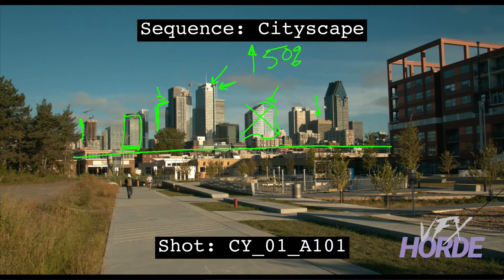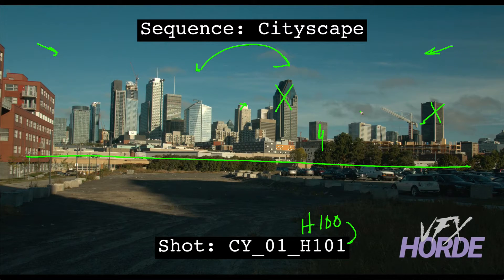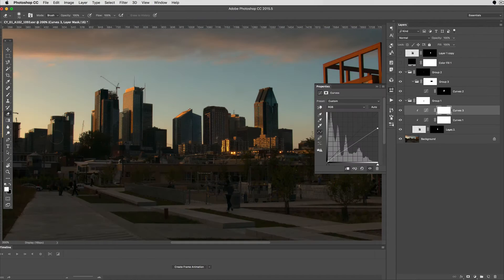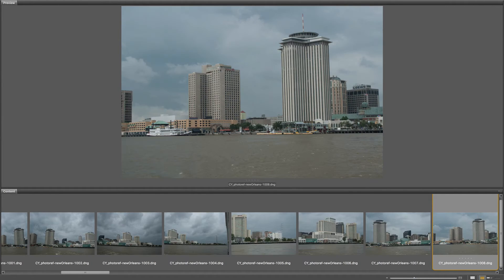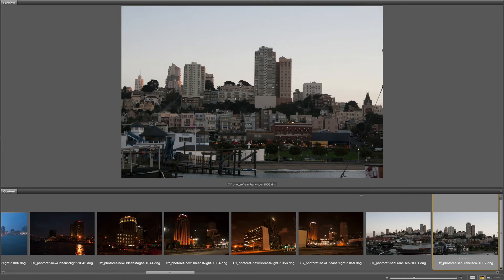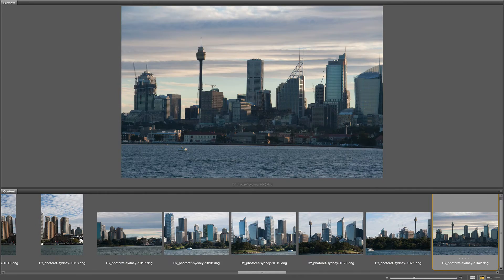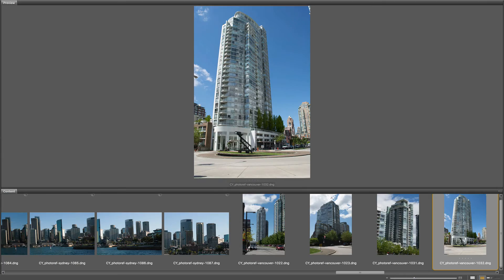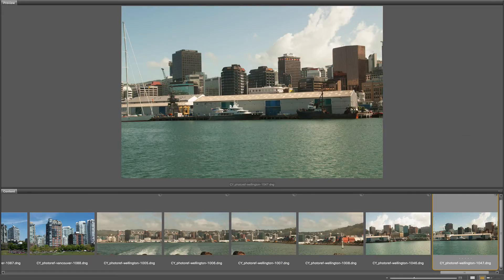Cityscape Sequence Brief - 3DDMP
This construction site is shot from several angles, under different lighting conditions and states of completeness. After the principle photography was complete for this sequence, the director decided these shots were not filled with enough construction material. Instead of reshooting, you as the Matte Painter are responsible for populating these shots with construction props and replacing the building behind the site with a building under construction.

These shots are already nicely composed. You will need add your elements in a way that enhances the composition but does not take them over. Use the construction materials already in the shot as your guide when integrating your elements. Your matte painted elements will need to sit side by side with the construction materials on set and look as if they have always been there. Make a grid for each shot to ensure you are placing your elements in the correct perspective. Depending on the lighting in the plate, each element you add should have a contact, indirect or directional shadow in order to make your elements sit in the shot. Be sure you pay attention the value and color of your object’s light and shadow as it is very important for integration.

You’ll need to identify the appropriate photography from the reference library that works best for your shot. Extract that element using Photoshop’s selection tools. Then adjust the object’s perspective with the transform tools. Lastly use adjustment layers to relight and integrate your element.